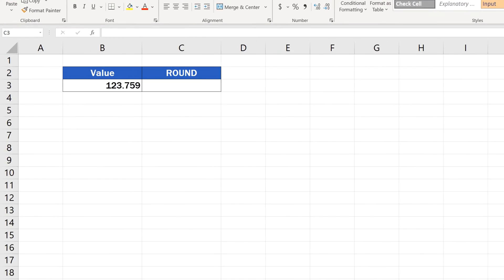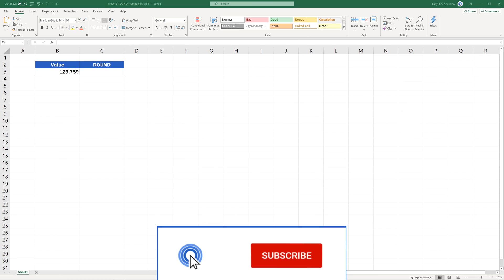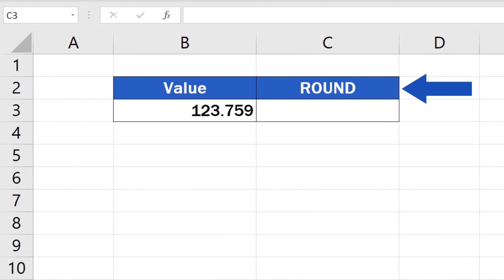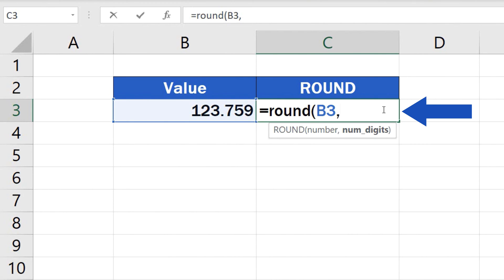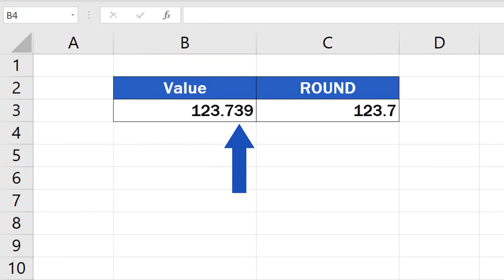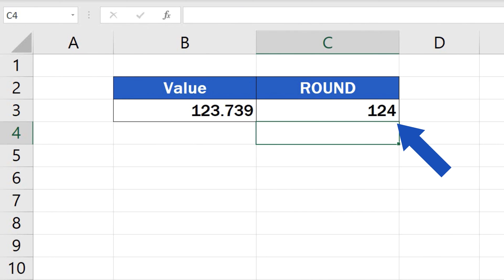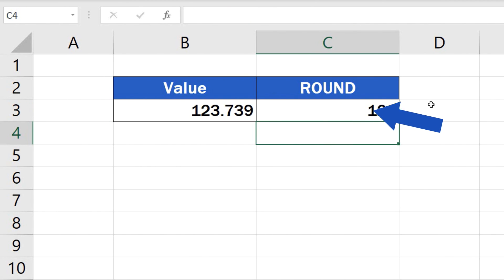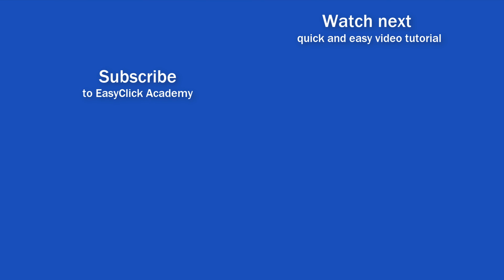How to ROUND Numbers in Excel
Learn how to round numbers in Excel in a quick and easy way. Thanks to the ROUND function, Excel will round values to a given number of decimal places based on the general mathematical rule. This means that if the next decimal place is 4 or less, it will round the value down, but if it’s 5 or more, it will round it up. Let’s see how to use this function effectively in more detail.

⏱️Timestamps⏱️
0:00 How to ROUND Numbers in Excel
1:09 How to ROUND to one decimal place in Excel
2:35 How to ROUND to two decimal places in Excel
2:59 How to round the value so that you would make it a whole number
3:15 How to round a number to tens or hundreds